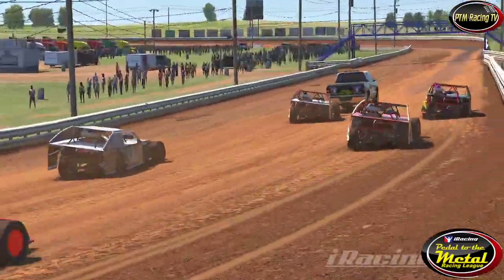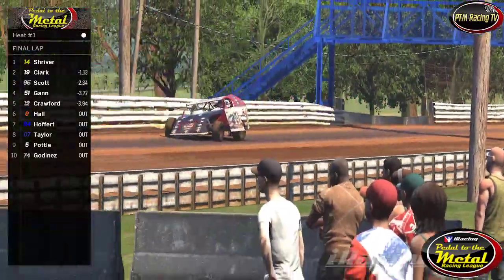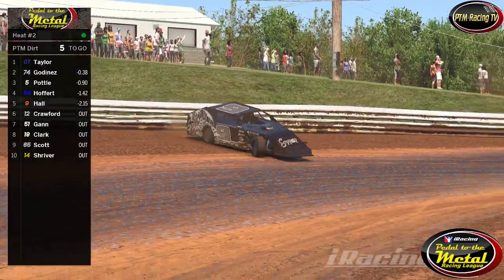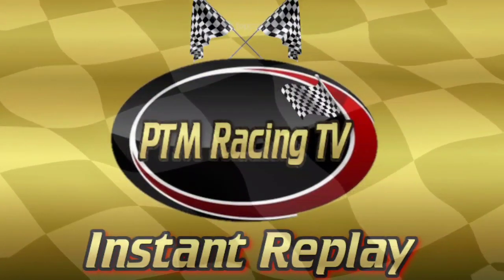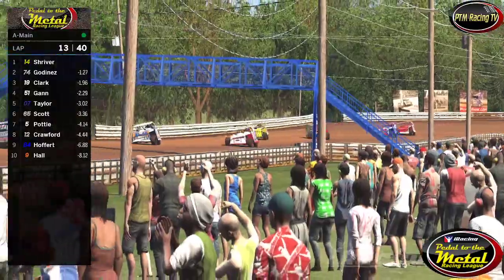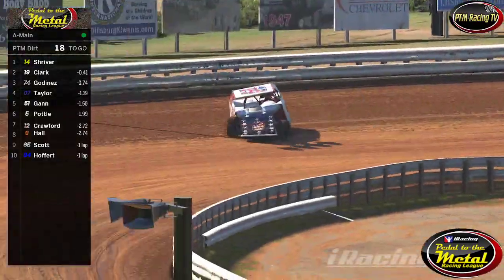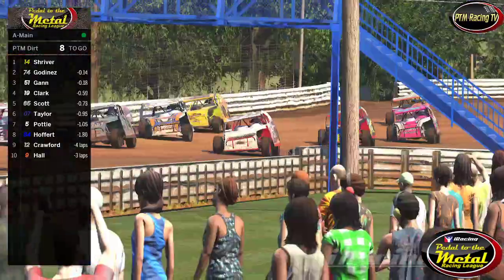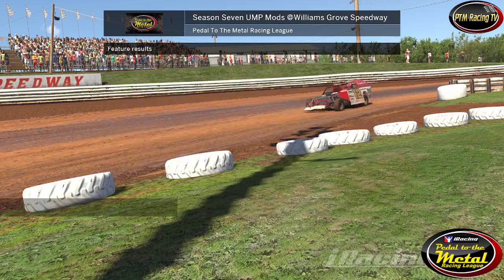PTM Racing Dirt Series Season Seven @Williams Grove Speedway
Pedal To The Metal Racing League for the dirt series has always been more or less running the Dirt Street Stocks, but tonight, that all changes. This season is all about diversity, and it starts with UMP Mods at Williams Grove Speedway!

Who will be able to strengthen their grip on dirt, and who's going to find themselves down and out?! Find out now LIVE here on PTM Racing TV.